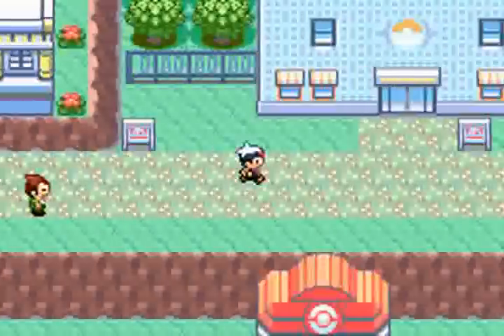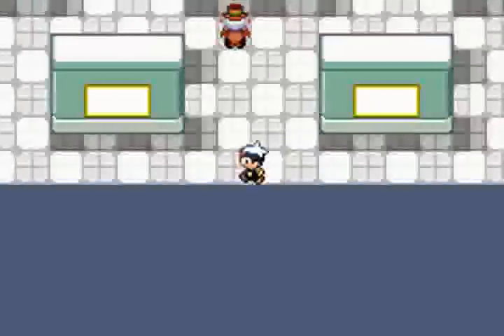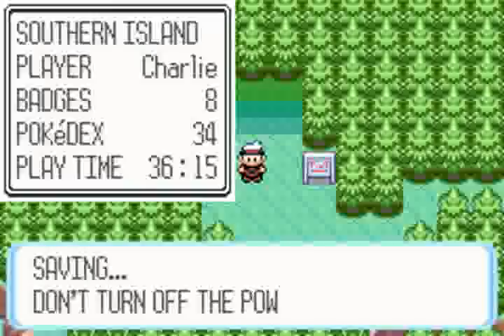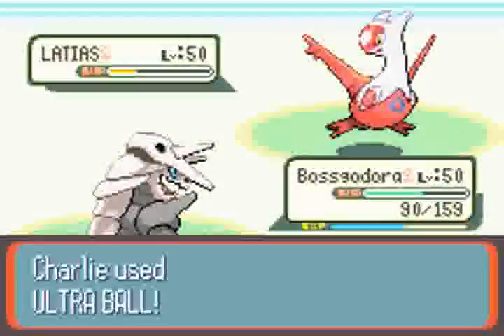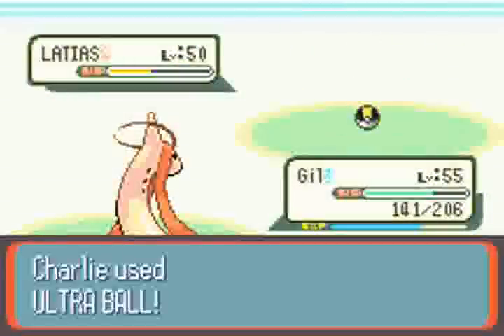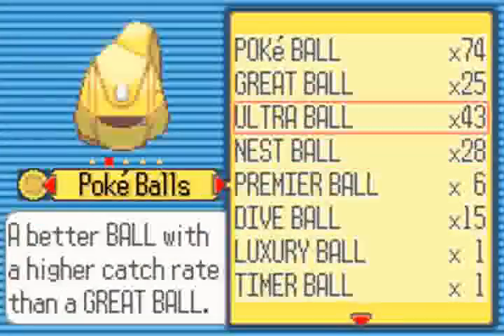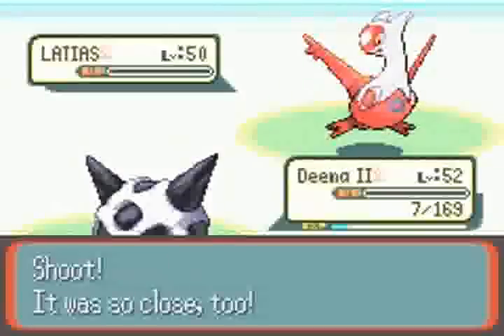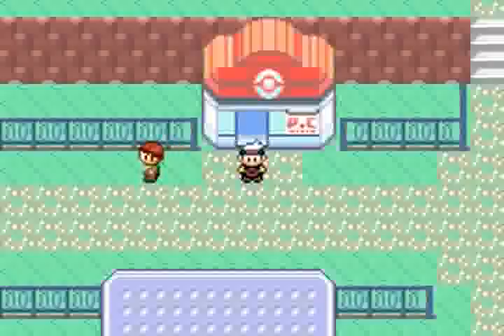Pokemon Ruby Version - Bonus #4: LATIAS FAIL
APPARENTLY VIDEOPAD MAKES QUALITY BAD
Cheating again, are we? Yes, because we go to a special place to ATTEMPT to catch a certain Pokemon!